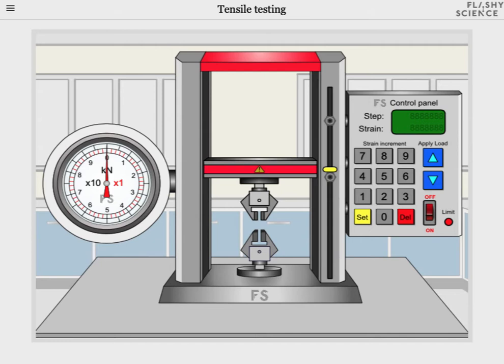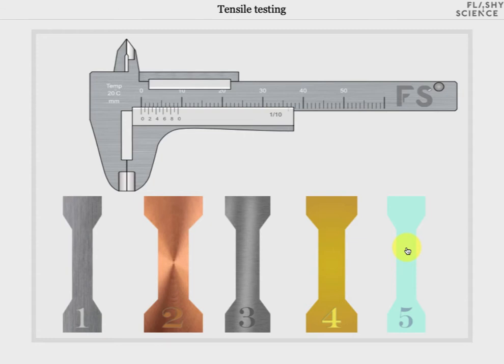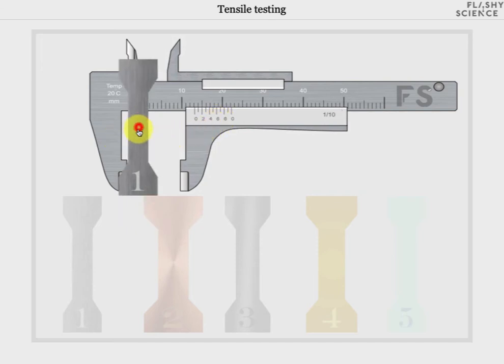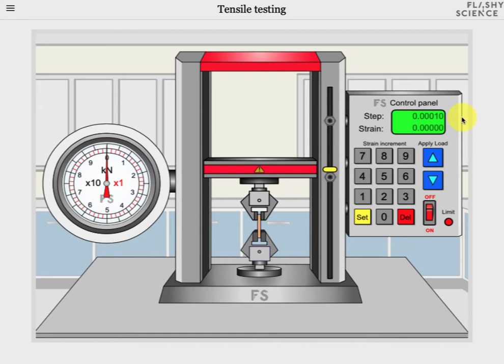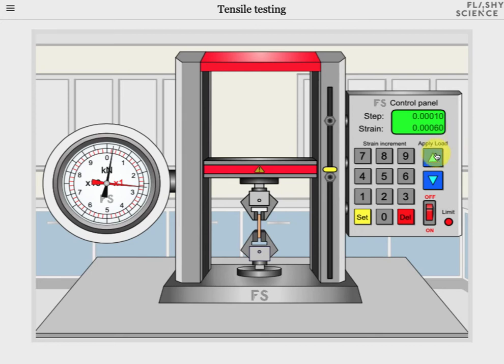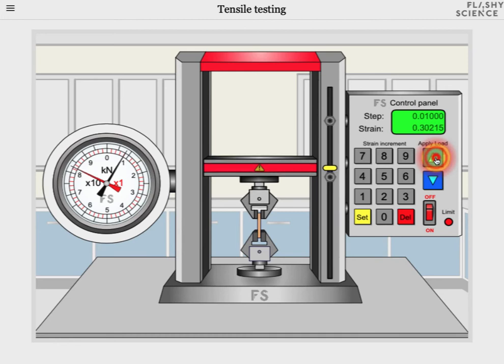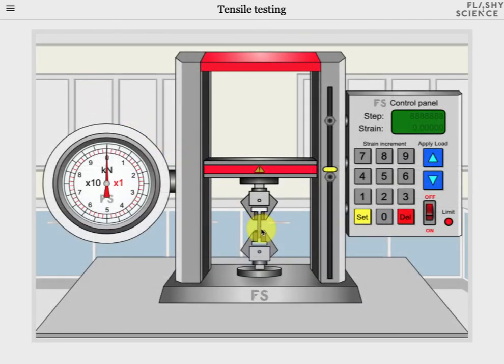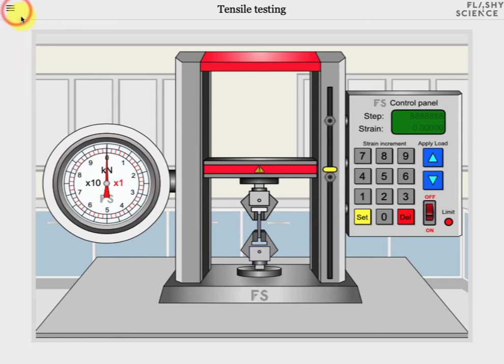Tensile Test Video Guide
See how to use the FlashyScience Tensile Testing virtual experiment using an industry-standard style tensometer. This includes measurement of sample dimensions using Vernier callipers and how the full version allows a choice of five materials.